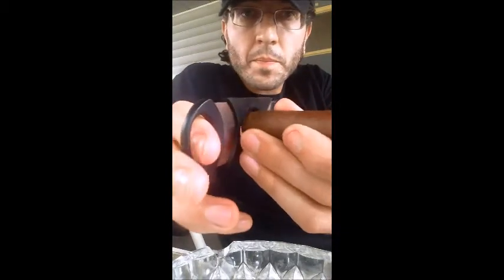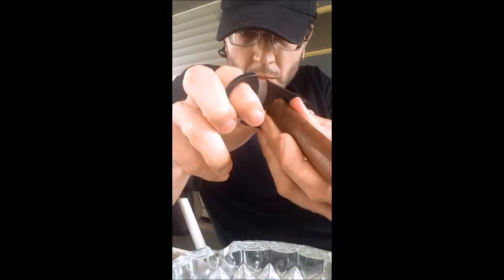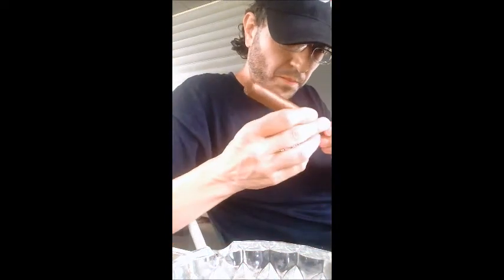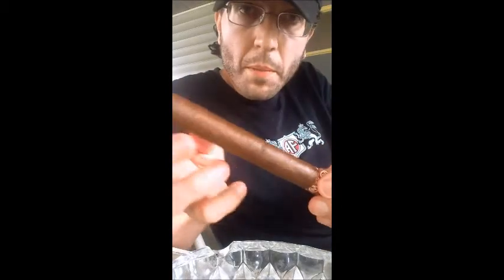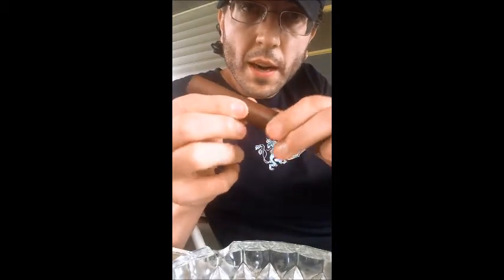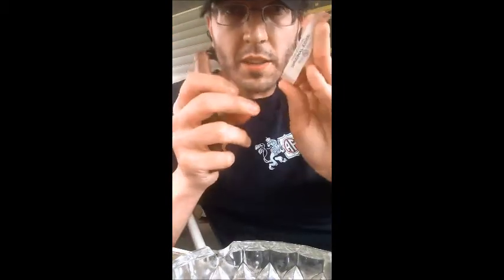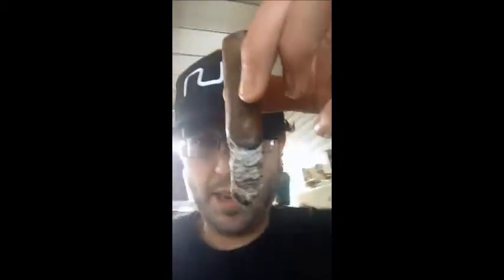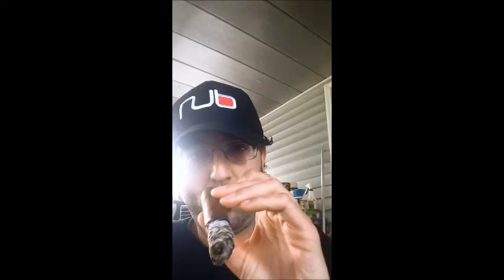Edge Sumatra by Rocky Patel Toro Cigar Review